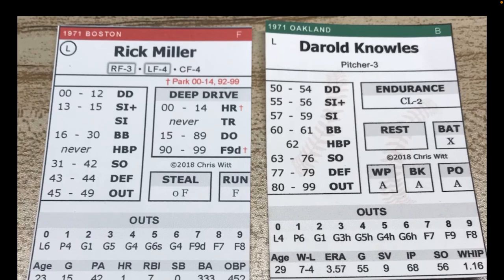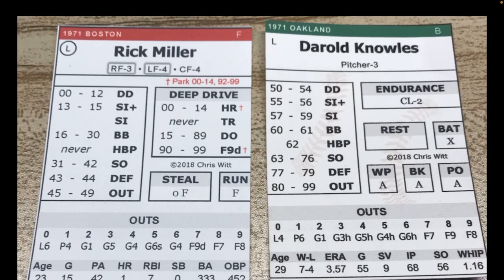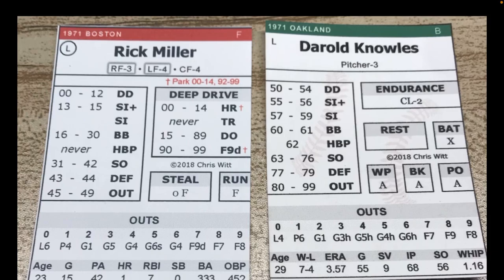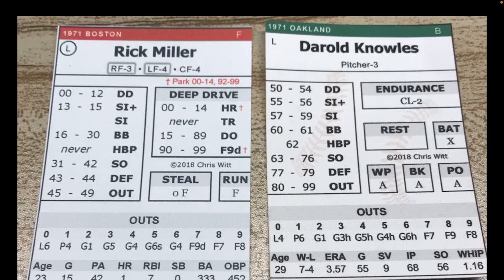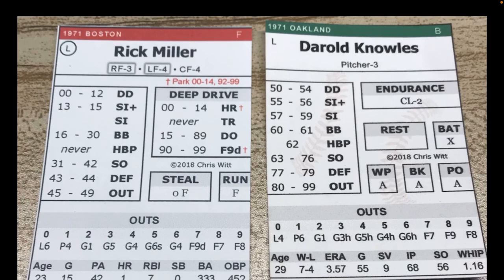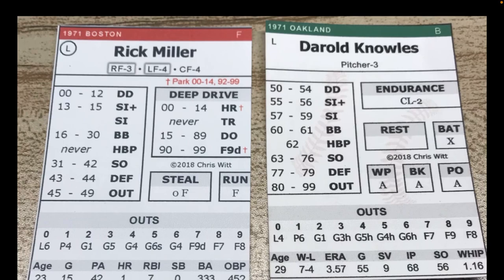Deep Drive Baseball Splits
Here I have a slide up of a splits situation and it explains how the pitchers gets the advantage and at the end I explain how the it works in reverse